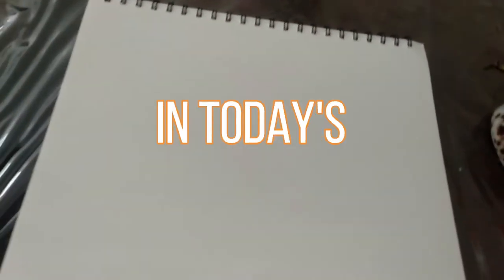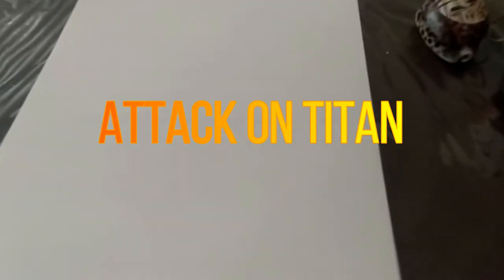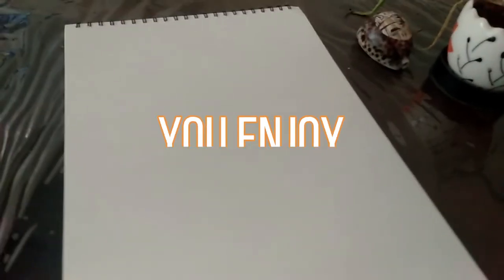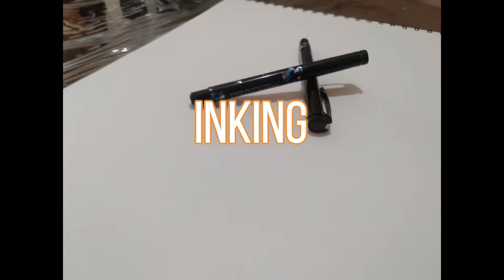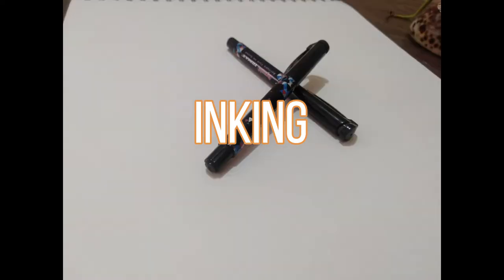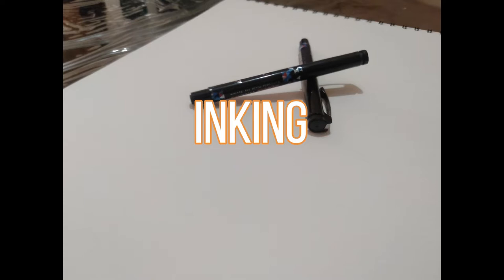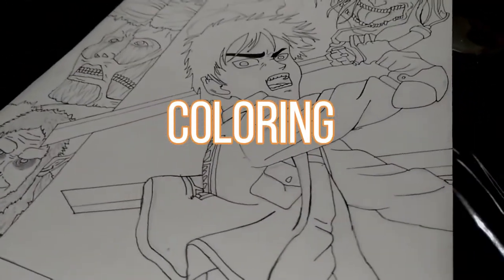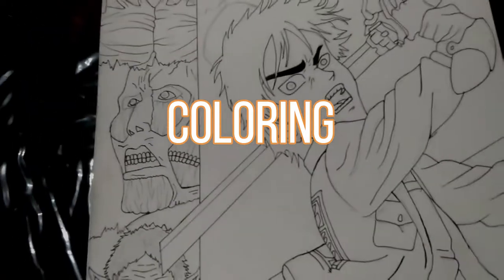Drawing Attack on Titan | Artistic Studio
Hi guys! Hope you like it because I have tried my best. Leave any suggestions that you have for any future video and I will try to make that drawing in any of my upcoming videos!
This took me around 11 hours to complete including the editing and drawing.